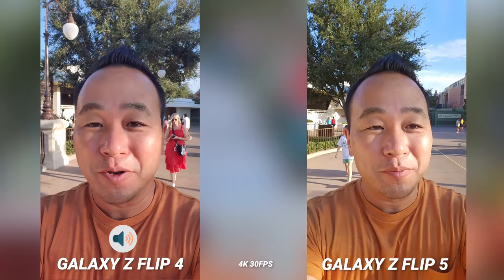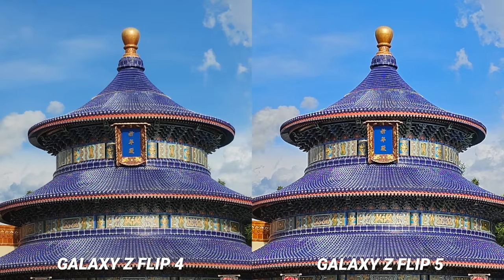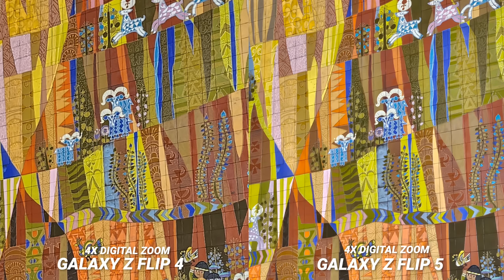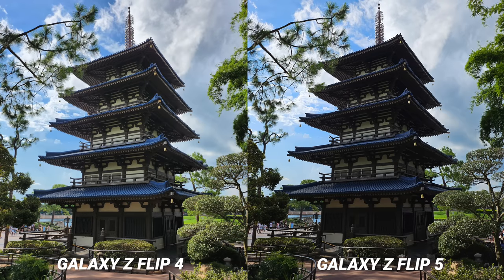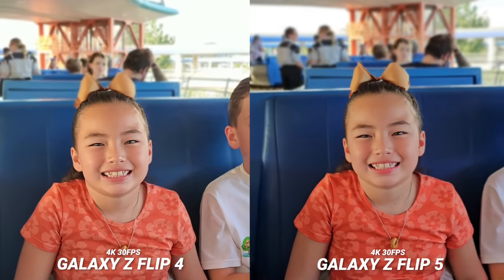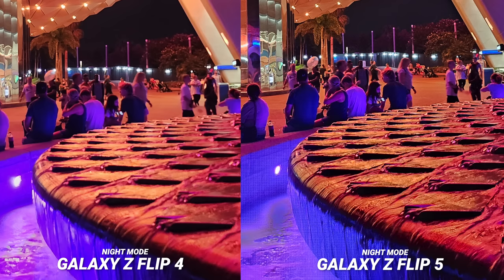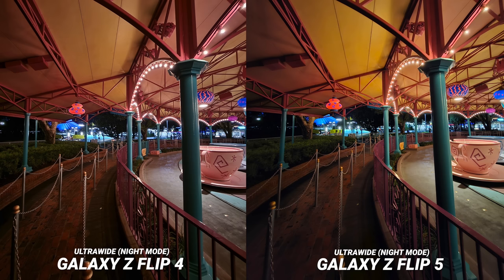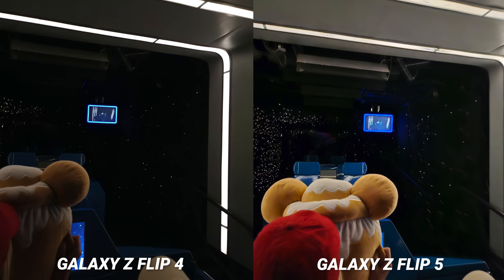Samsung Galaxy Z Flip 5 Camera Test vs Z Flip 4: This is BIG!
The Samsung Galaxy Z Flip 5 review starts with the Galaxy Z Flip 5 camera test vs the Galaxy Z Flip 4. Alot of you wanted the Galaxy Z Flip 4 vs Galaxy Z Flip 5 Camera Test comparison to see if its an actual upgrade or not. Buy Galaxy Z Flip 5 here with huge incentives

Since these two smartphones have the same camera system can the Snapdragon 8 Gen 2 processing actually make this camera feel like an upgrade? This is something you need to see before buying. The changes are bigger than you think. I test everything from the Galaxy Z flip 5 camera zoom to the video to see if its worth it. What camera test do you want to see from the Galaxy Z Flip 5 next?

Chapter Markers:

0:00 Intro Video and Mic Test
0:50 Daytime Photos
3:11 Z Flip 5 Zoom Test
4:12 Skin and Portrait mode test
5:39 Shutter Speed Quick Test
6:29 Daytime 4K video test
7:52 Night Time/Low Light Photos
11:05 Night Time Low Light 4K Video Test